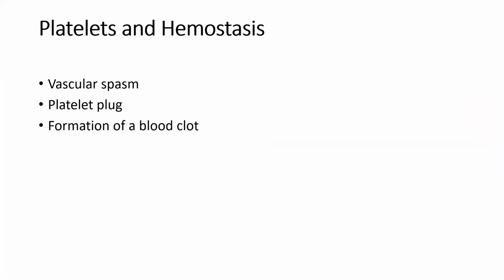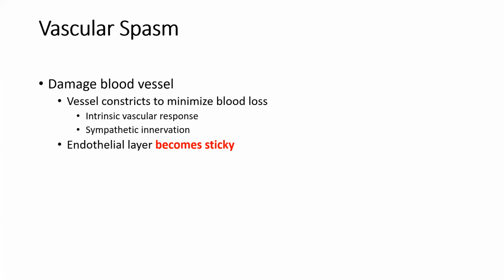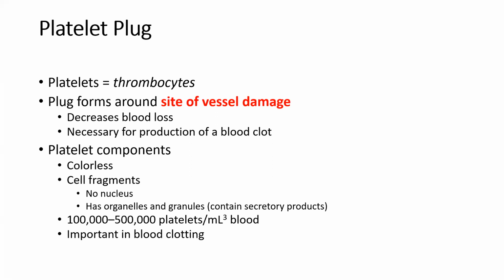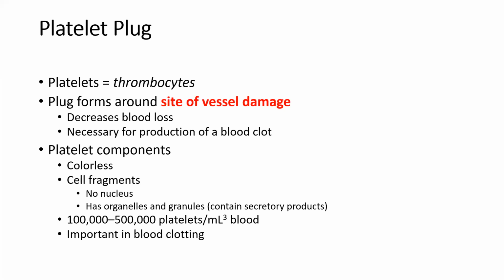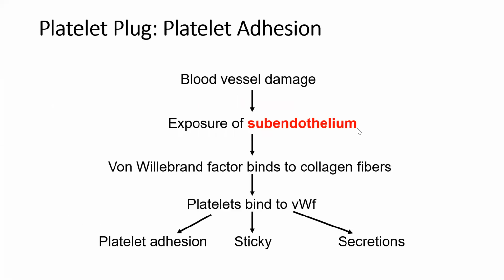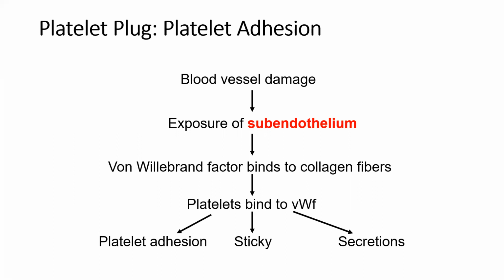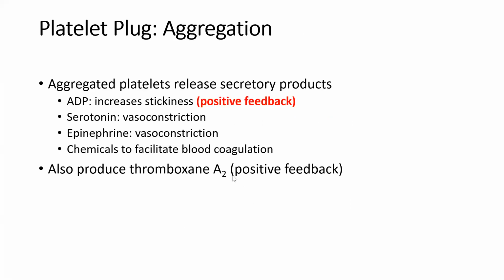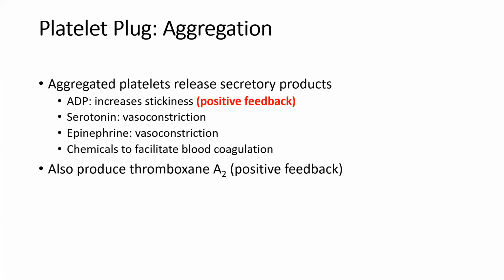BIO2520 2 12 21 Part 3